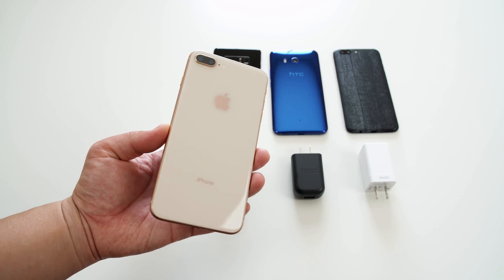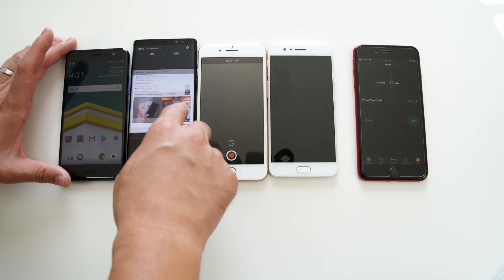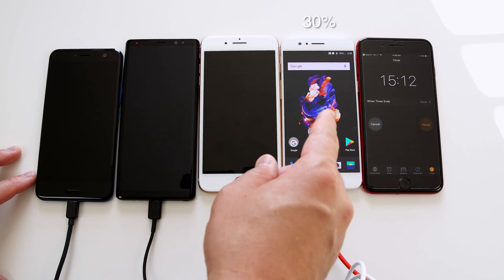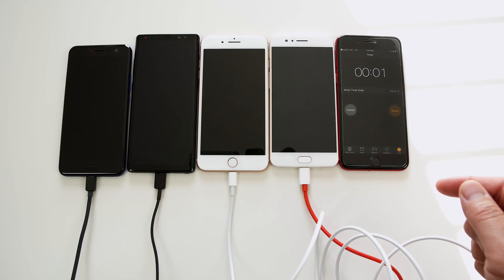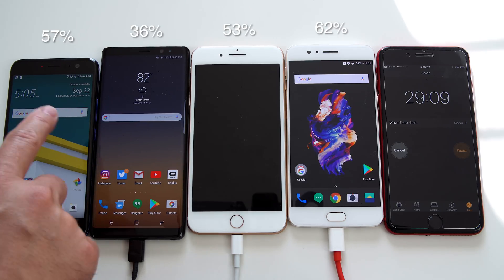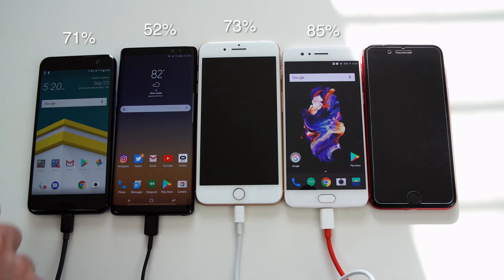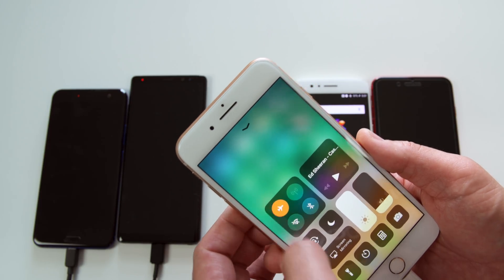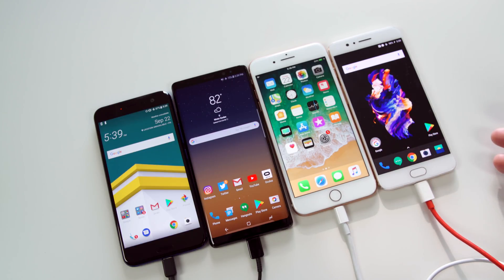iPhone 8 Plus Fast Charging vs Note 8 // OnePlus 5 // HTC U11! (60 min)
How fast does the Apple iPhone 8 and 8 Plus Fast Charge? All devices started at 1% charge. Check out my comparison vs the OnePlus 5, Galaxy Note 8 and HTC U11. Fast Charging has been around in Android Phones for a while now but the new iPhones including iPhone X have fast charging built in you just have to get a higher output charging brick and a USB C to lighting cord of some sort.  I use the 29W Apple USB C Brick and the Apple USB C to Lightning cable for this test.  Who Wins? Watch to find out.